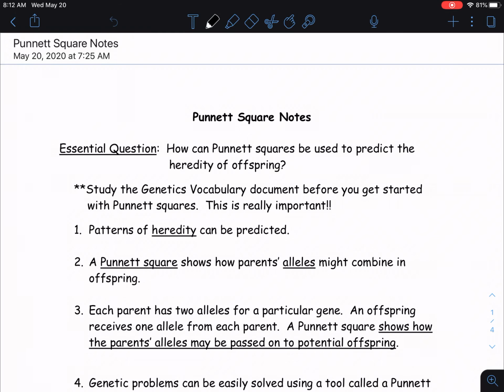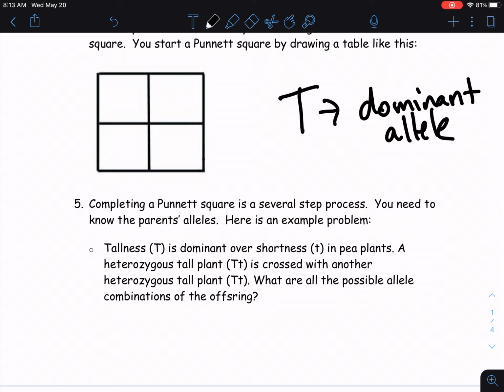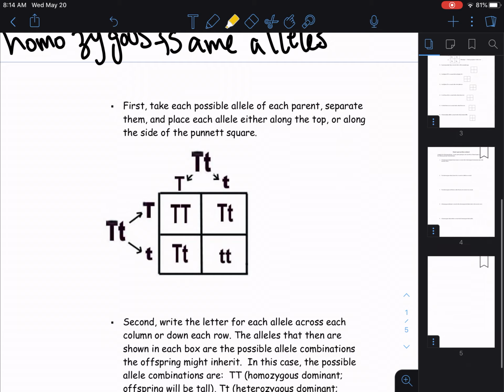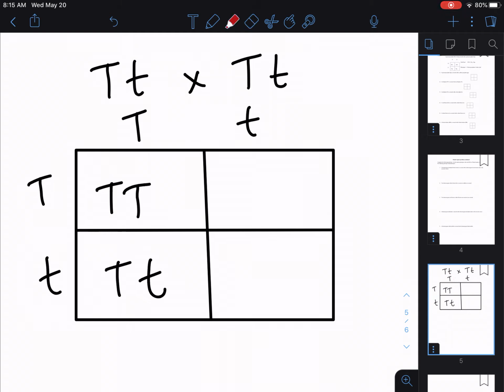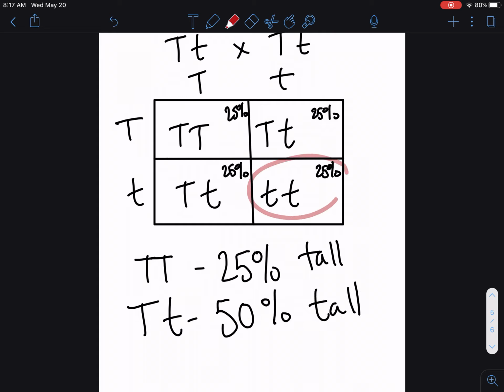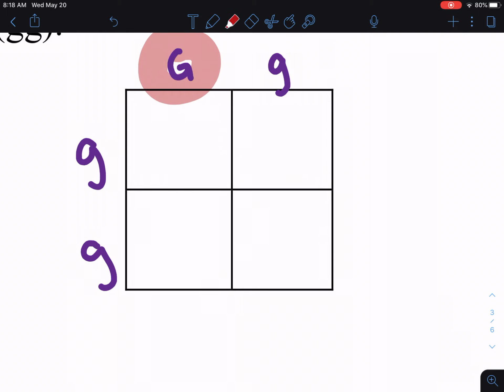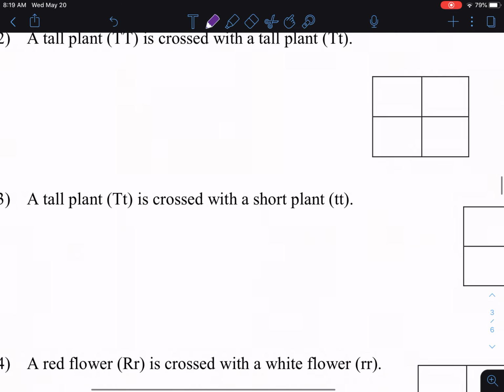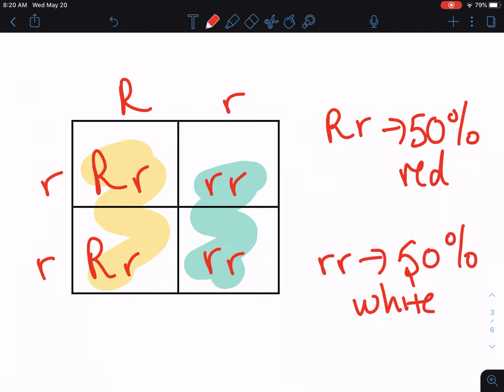Punnet Square Introduction Biology